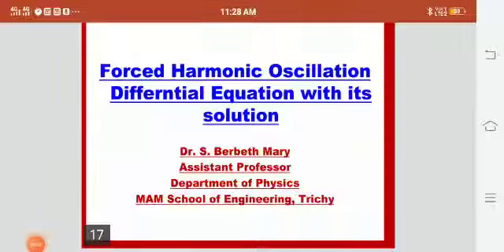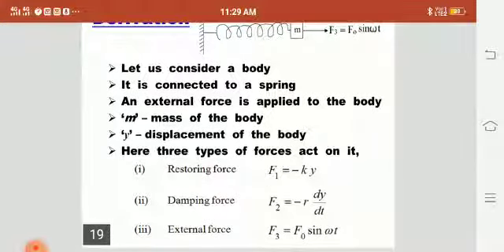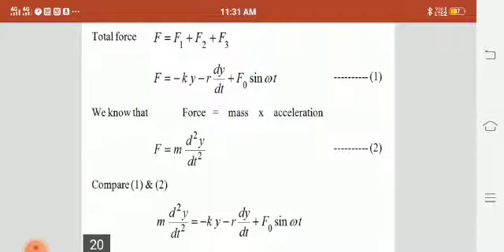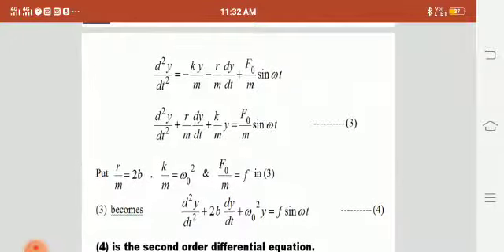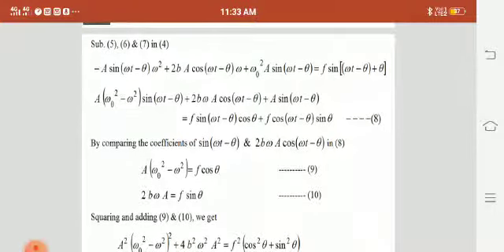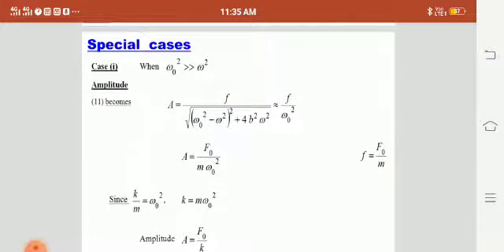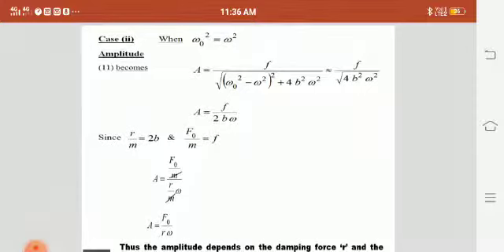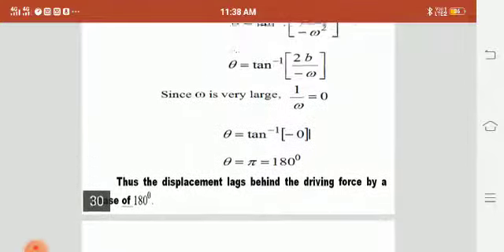Forced Harmonic Oscillation Differential Equation with its Solution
Explanation about Forced Harmonic Oscillation